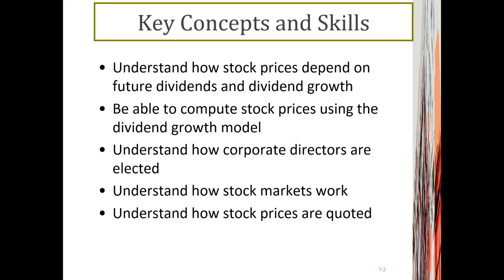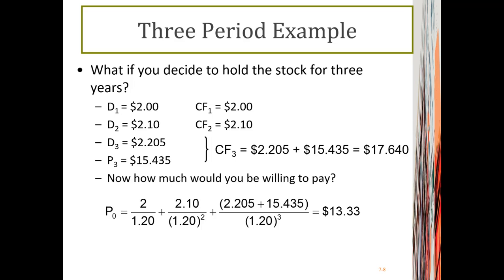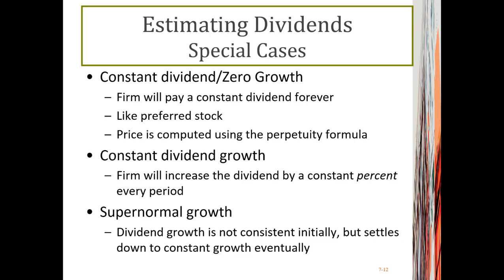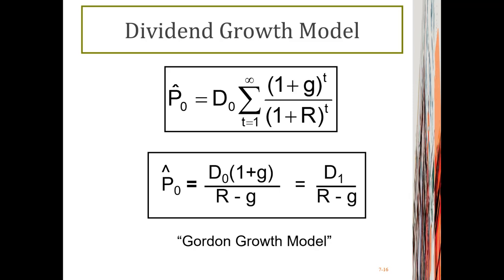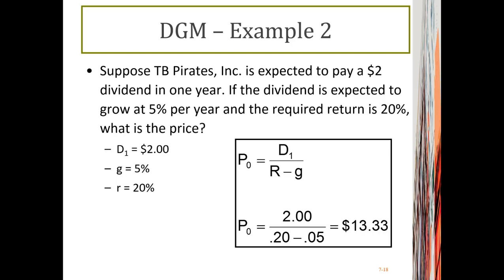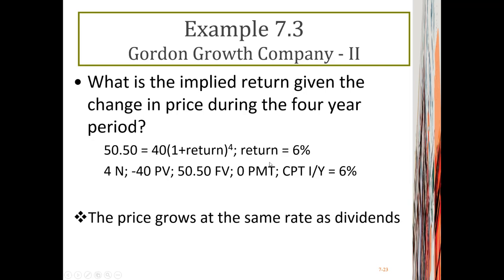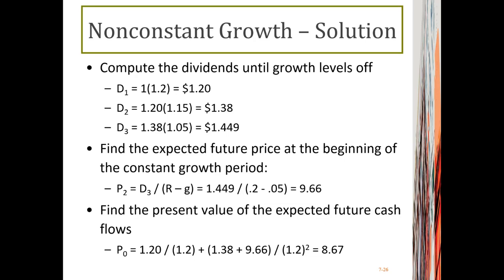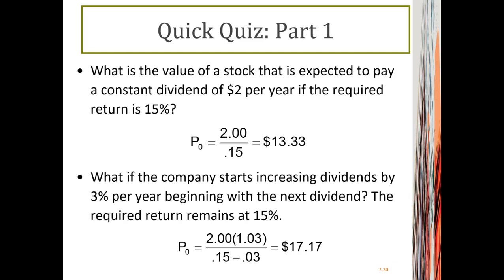Chapter 7 part 1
Stock Valuation